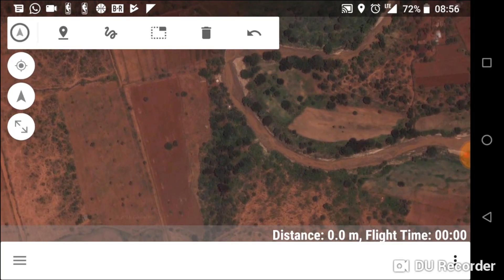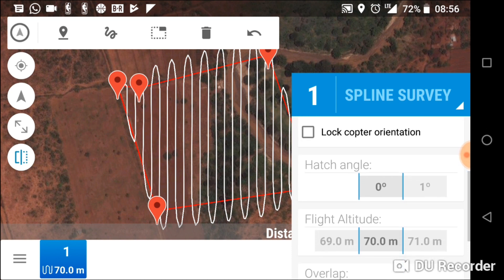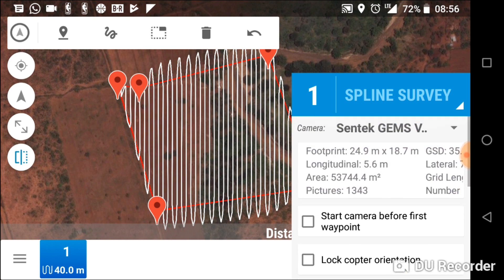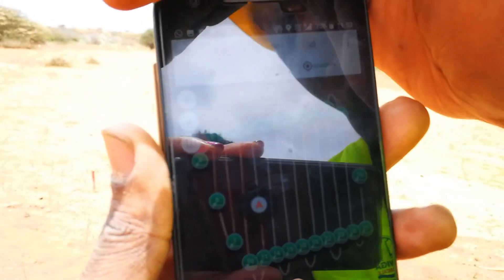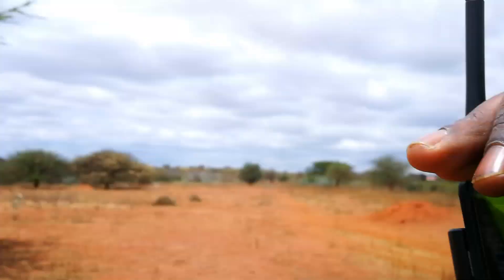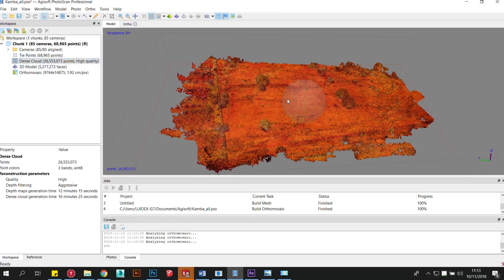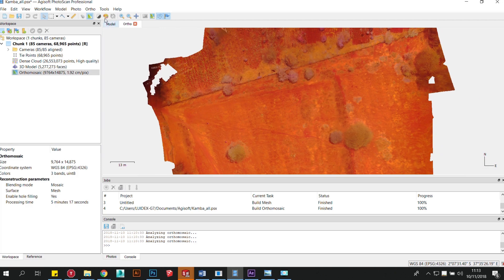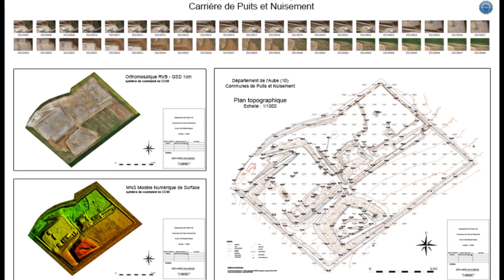Automated Drone Mapping using Pixhawk and Tower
This is a brief video demonstrating the setup and execution of a drone mapping flight, as well as post processing of the data into the various formats as required.

The UAV in use is a custom built, 850 size carbon fiber drone, using the MAPIR RGN camera sensor to capture the aerial imagery. Post processing was done in Agisoft Photoscan.